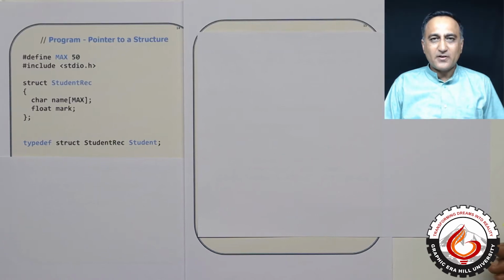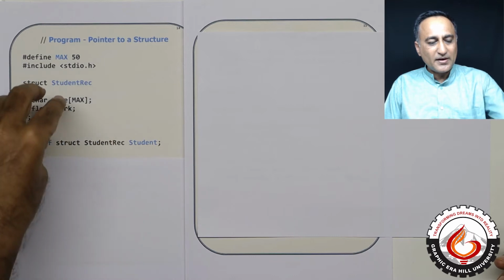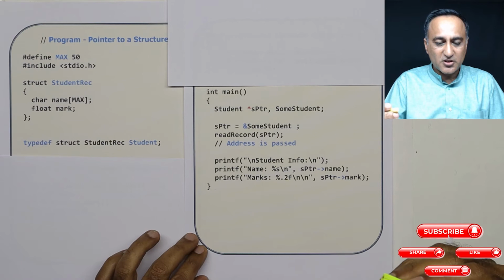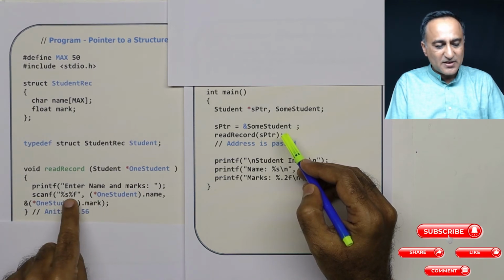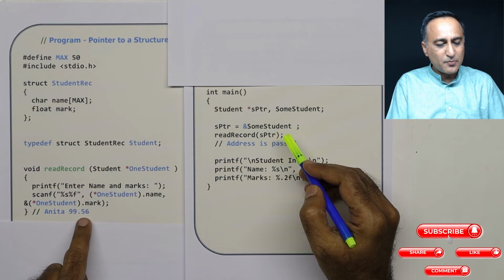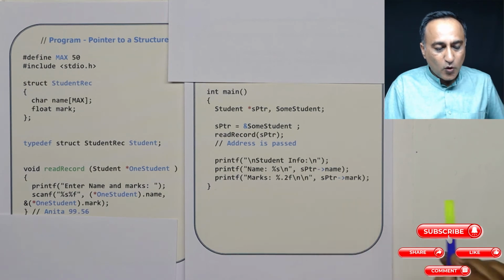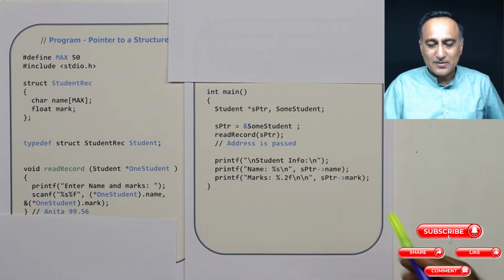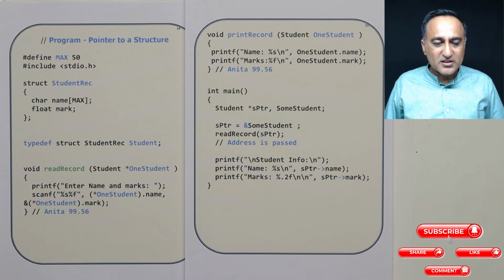Pointer to a Structure type variable